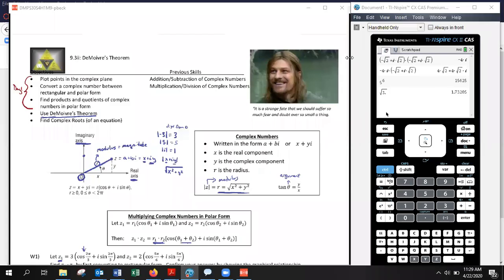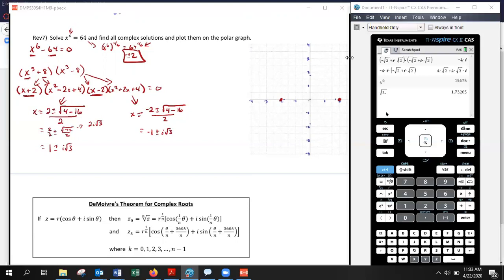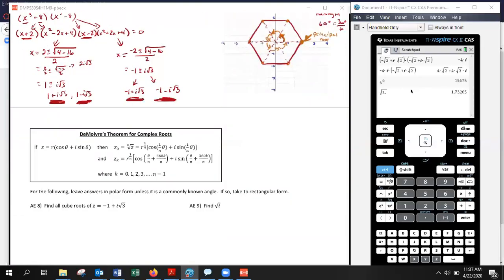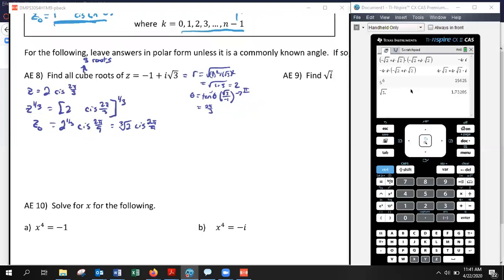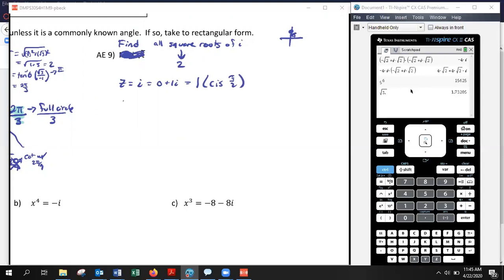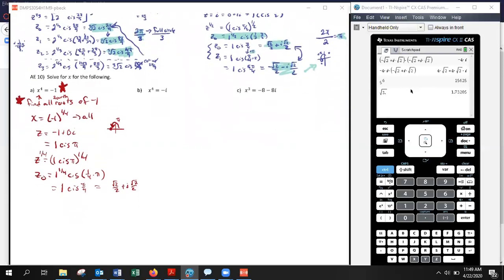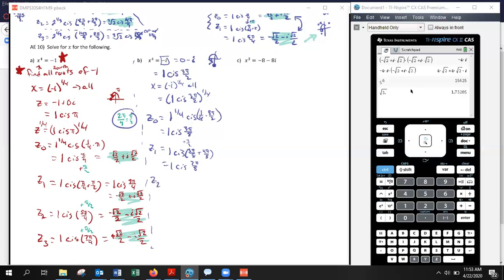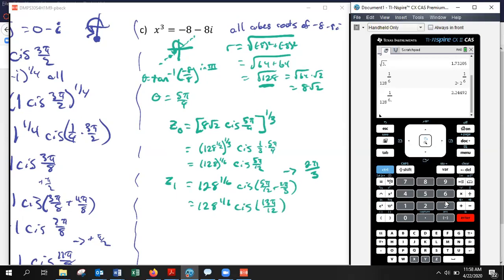9.3 Day 2: DeMoivre's Theorem for Complex Roots (2 of 2)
This video explores the use of DeMoivre's Theorem to find all complex roots of any number.  It uses the skills of converting between rectangular and polar form of a complex number learned in day 1.